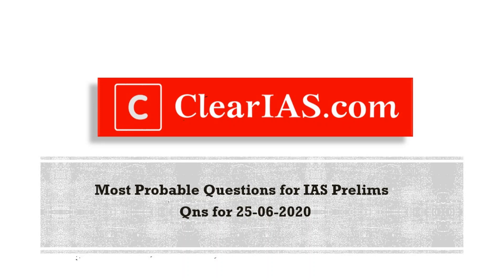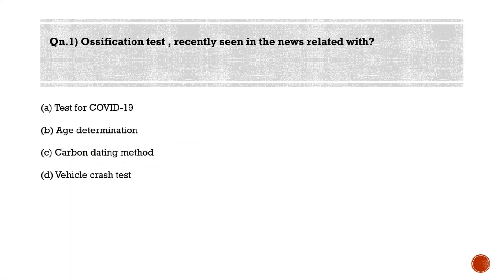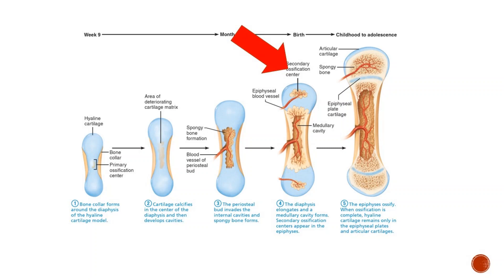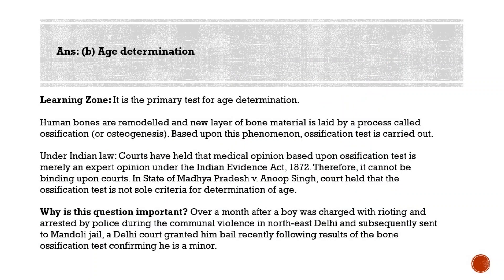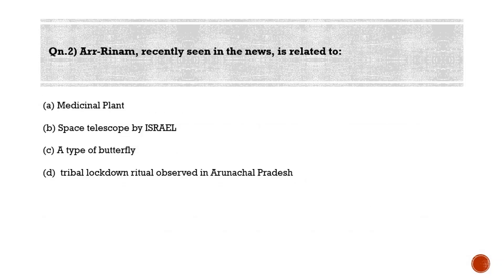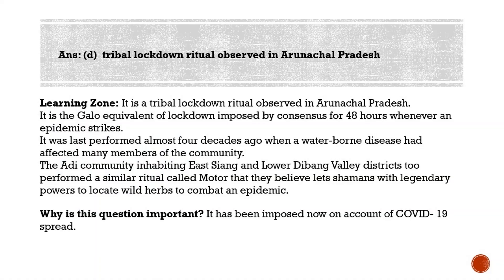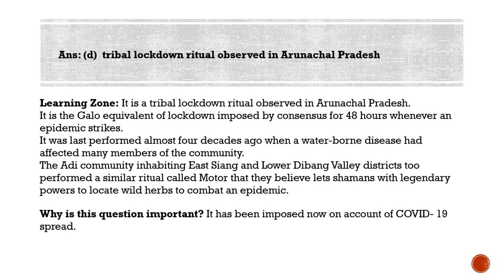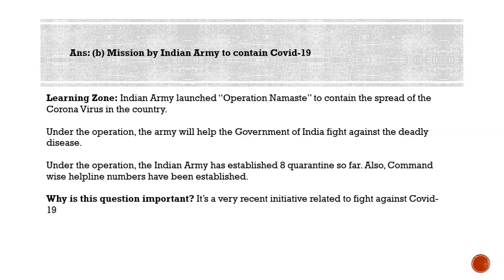Most Probable Questions for IAS Prelims - Qns for 25-06-2020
Qn.1) Ossification test , recently seen in the news related with?

(a) Test for COVID-19
(b) Age determination
(d) Vehicle crash test

Ans: (b) Age determination

Learning Zone: It is the primary test for age determination.

Human bones are remodelled and new layer of bone material is laid by a process called ossification (or osteogenesis). Based upon this phenomenon, ossification test is carried out.

Under Indian law: Courts have held that medical opinion based upon ossification test is merely an expert opinion under the Indian Evidence Act, 1872. Therefore, it cannot be binding upon courts. In State of Madhya Pradesh v. Anoop Singh, court held that the ossification test is not sole criteria for determination of age.

Why is this question important? Over a month after a boy was charged with rioting and arrested by police during the communal violence in north-east Delhi and subsequently sent to Mandoli jail, a Delhi court granted him bail recently following results of the bone ossification test confirming he is a minor.

Qn.2) Arr-Rinam, recently seen in the news, is related to:

(a) Medicinal Plant
(b) Space telescope by ISRAEL
(d)  tribal lockdown ritual observed in Arunachal Pradesh

Ans: (d) tribal lockdown ritual observed in Arunachal Pradesh

Learning Zone: It is a tribal lockdown ritual observed in Arunachal Pradesh.
It is the Galo equivalent of lockdown imposed by consensus for 48 hours whenever an epidemic strikes.
It was last performed almost four decades ago when a water-borne disease had affected many members of the community.
The Adi community inhabiting East Siang and Lower Dibang Valley districts too performed a similar ritual called Motor that they believe lets shamans with legendary powers to locate wild herbs to combat an epidemic.

Why is this question important? It has been imposed now on account of COVID- 19 spread.

Qn.3) “Operation Namaste”, recently seen in the news is related to:

(a) Bringing home who are stranded  abroad by Government of India
(b) Mission by Indian Army to contain Covid-19
(d) National Register of Citizens

Ans: (b) Mission by Indian Army to contain Covid-19

Learning Zone: Indian Army launched “Operation Namaste” to contain the spread of the Corona Virus in the country.

Under the operation, the army will help the Government of India fight against the deadly disease.

Under the operation, the Indian Army has established 8 quarantine so far. Also, Command wise helpline numbers have been established.

Why is this question important? It’s a very recent initiative related to fight against Covid-19